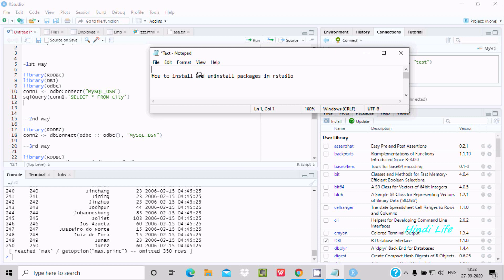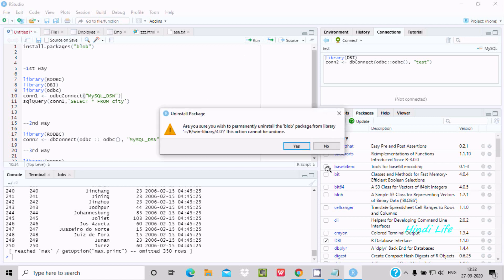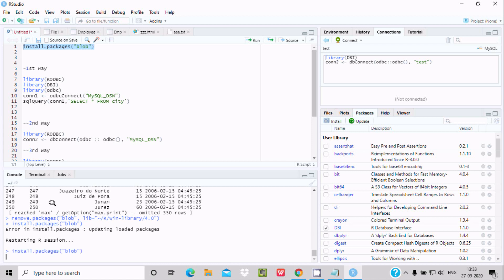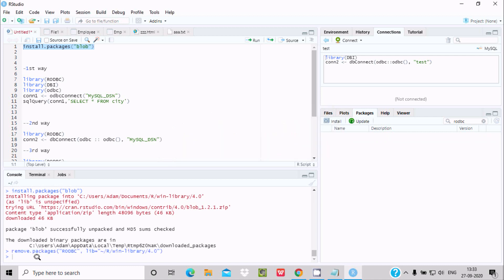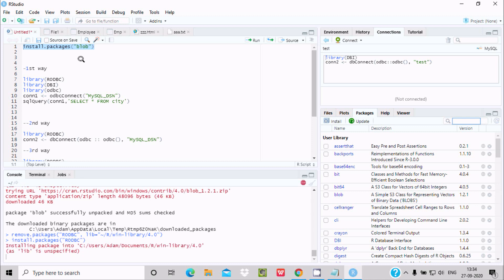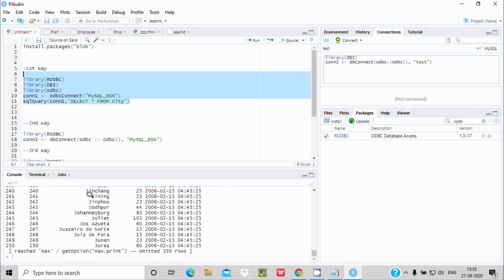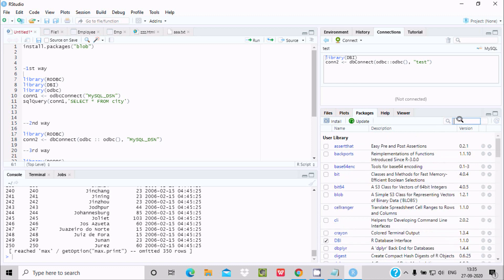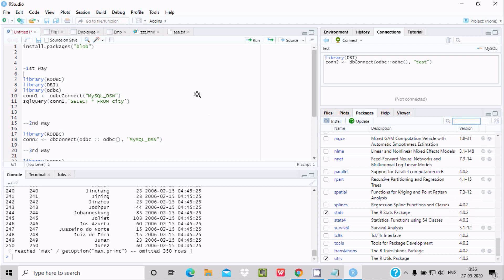How to Uninstall Package in RStudio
r uninstall package and dependencies

r remove.packages example

cannot remove prior installation of package ‘rlang’

r remove all packages

how to uninstall r package in linux

cannot remove prior installation of package ‘rcpp’

uninstall all packages

rstudio install package